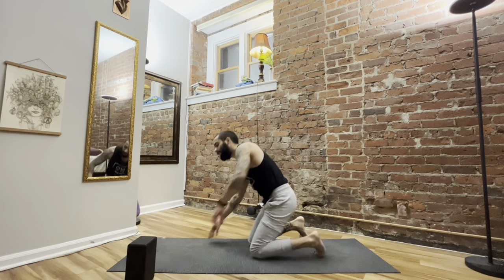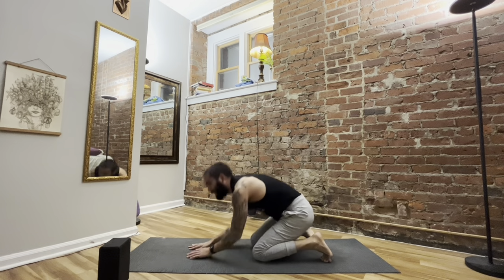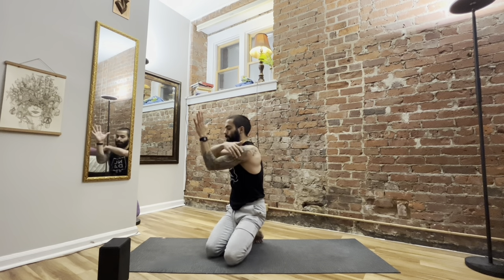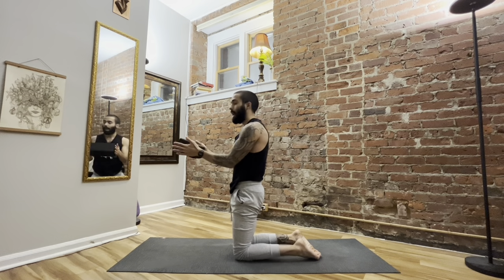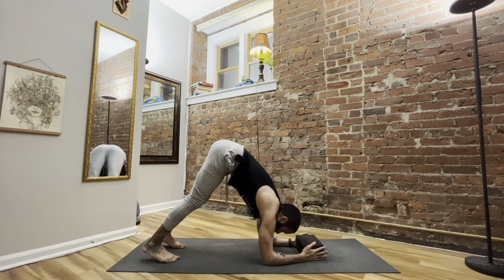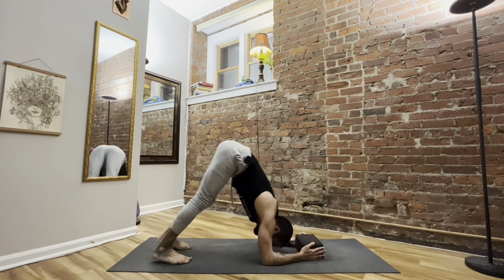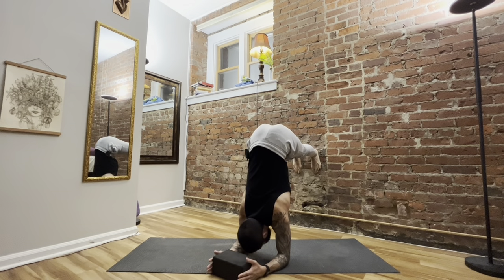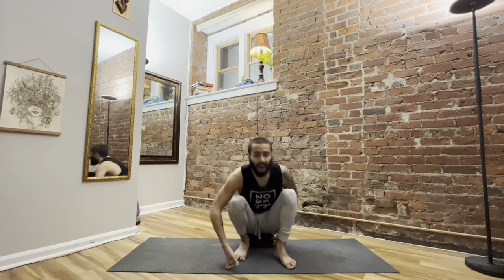Pincha Mayurasana (forearm balance) breakdown | let's talk about hand positioning!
This quick class is a breakdown on pincha mayurasana also known as forearm balance. We build from the foundation of ardha pincha mayurasana also known as dolphin pose. Then we'll break down the hand positioning and whether you should face your palms down or toward each other (hint: it depends).